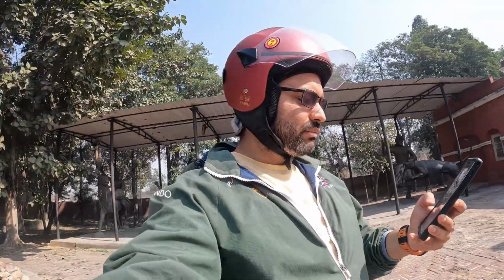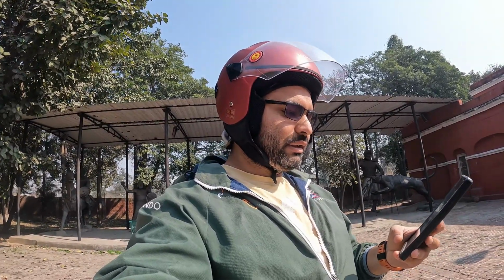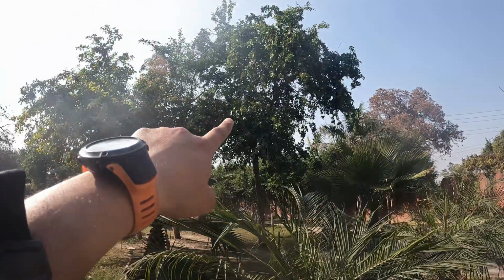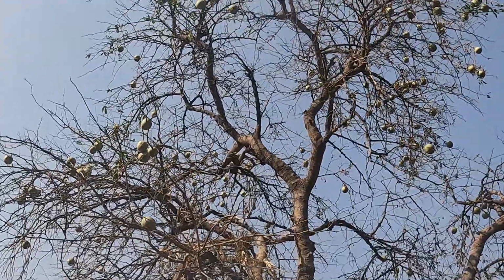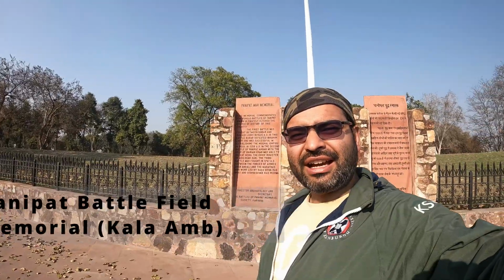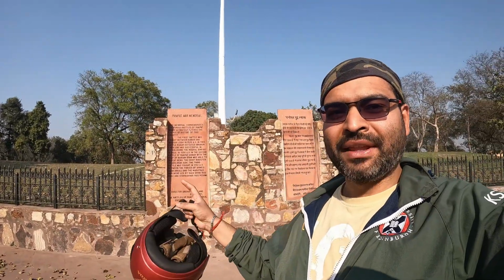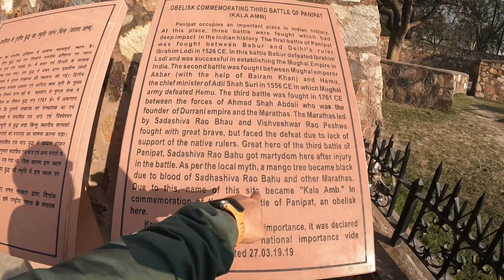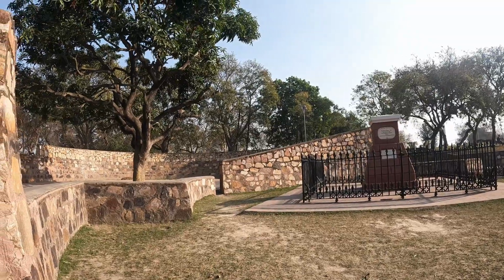Day trip to Panipat on Activa 125 | India Darshan Ep 47 | The Rustic Wanderer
🛵 Ep 47: Unveiling Panipat's Historic Tapestry on My New Honda Activa 125! 🏰

Greetings, travel enthusiasts! In this thrilling episode of the India Darshan travel series, join me on the saddle of my brand new Honda Activa 125 as I embark on my maiden road trip, accompanied by none other than my father. Our destination for this day trip: Panipat, Haryana - a city steeped in the echoes of historic battles that shaped the destiny of India.

🏛️ Exploring Panipat's Historic Gems:

Panipat Museum:
Our first stop immerses us in history at the Panipat Museum, where the artifacts and weapons from the Battles of Panipat are meticulously preserved. It's a riveting journey through time.

Purana Quila (Old Fort):
Ascending to Purana Quila, we discover an elevated park offering panoramic views of Panipat. Though not a traditional fort, it provides a unique vantage point to appreciate the city.

Kala Amb Park - Witness to the 3rd Battle:
Navigating through narrow city lanes, we arrive at the Kala Amb Park, the historic site of the 3rd Battle of Panipat. Here, we explore a park that now stands on the battleground and pay homage at the obelisque commemorating the war.

🌍 Panipat's Historical Significance:
Panipat, known for its pivotal battles, has etched its name in Indian history. Join us as we unravel the layers of the past and witness the enduring impact of these historic encounters.

It would greatly help and motivate me if you Subscribe to my channel (by pressing the red button) and hitting the bell icon right next to it to turn on ALL notifications so that you can get immediately notified as soon as my new video goes live.